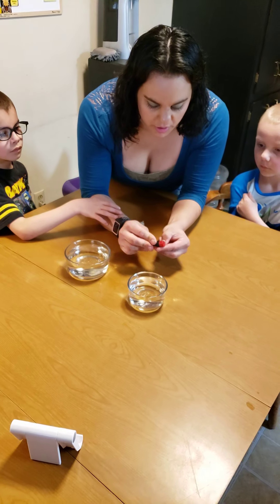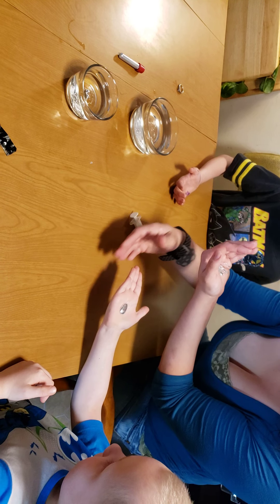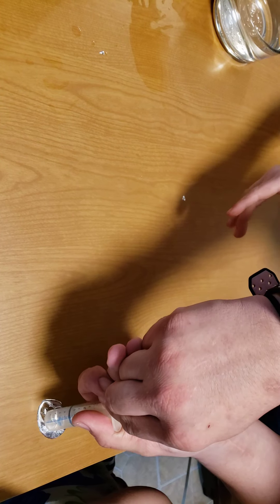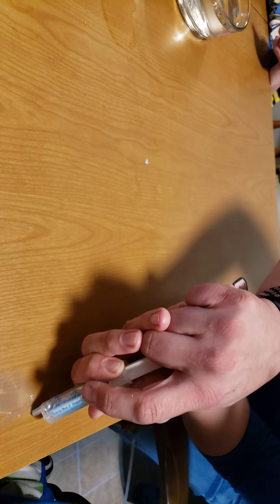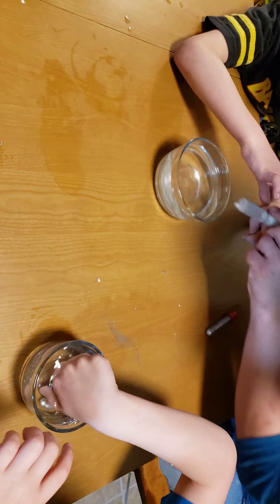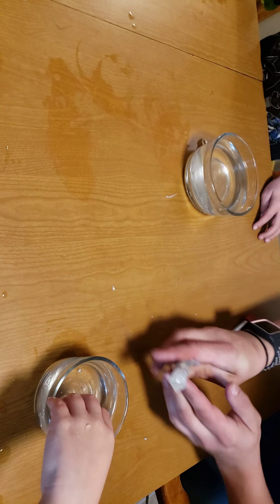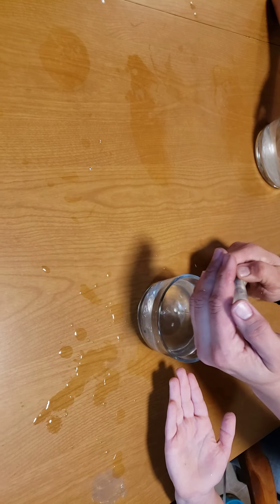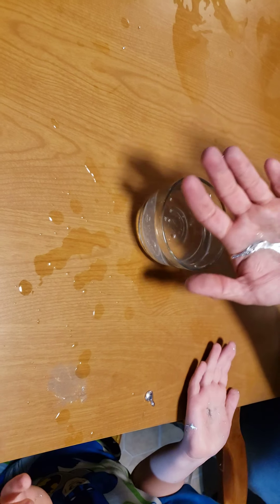Ocyrus and Xzaviyor 4/24/20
Doing stem activity playing with gallium.